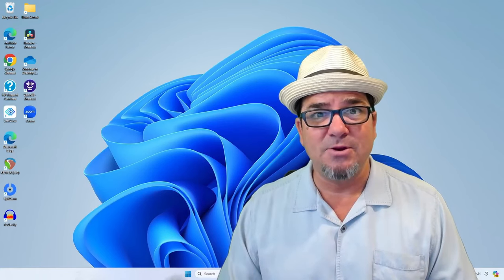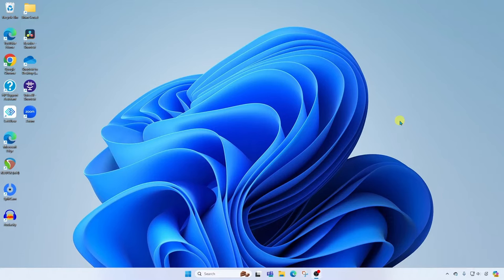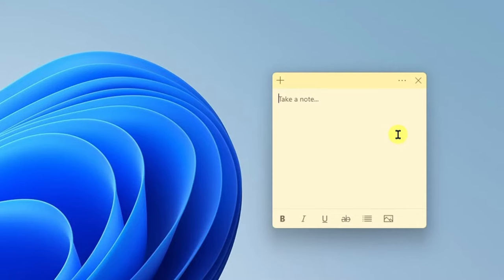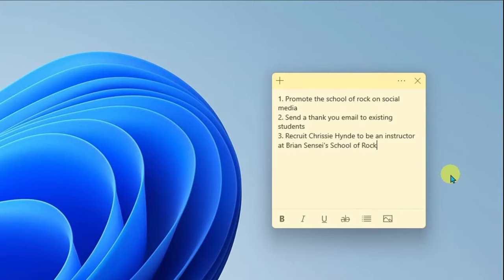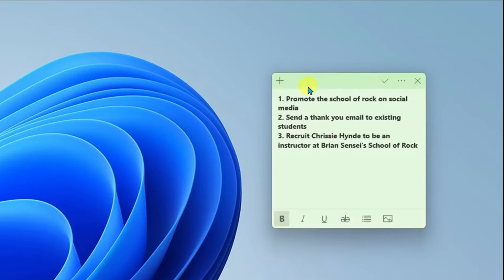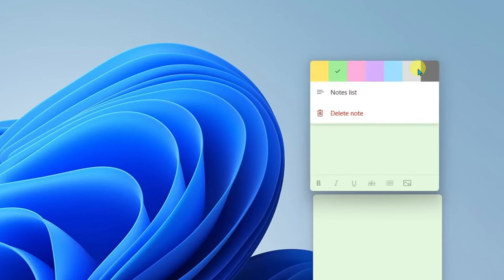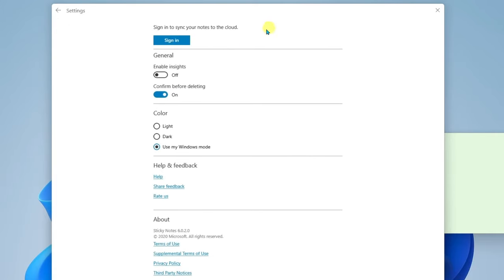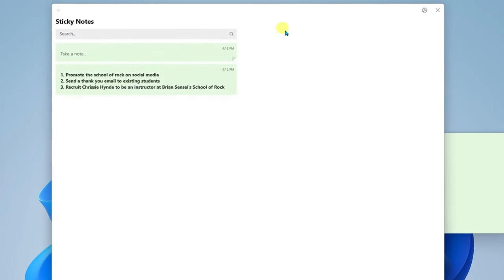How to Use Sticky Notes in Windows 11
Learn how to use the Sticky Notes app in Windows 11. In this video, I cover how to create digital sticky notes, add content, change the color of a note, and even how to sync your notes to the cloud.

🕑 TIME STAMPS:
0:00 Intro
0:25 Open the Sticky Notes App
0:47 Capture your notes
1:37 Change the note color
1:54 Create additional notes
2:05 Access all of your notes
2:29 Sync your notes to the cloud

🙏CREDITS:
"Talk of the Town" by The Pretenders (1980); Real, Sire